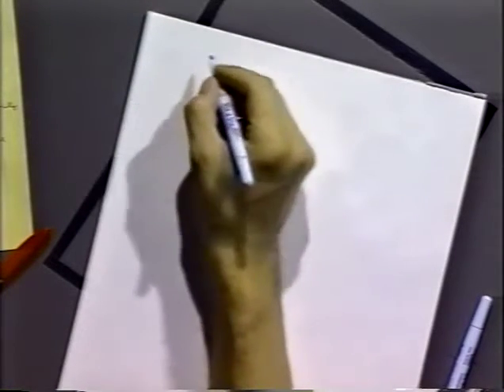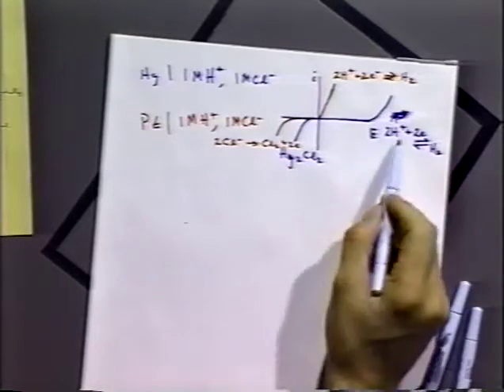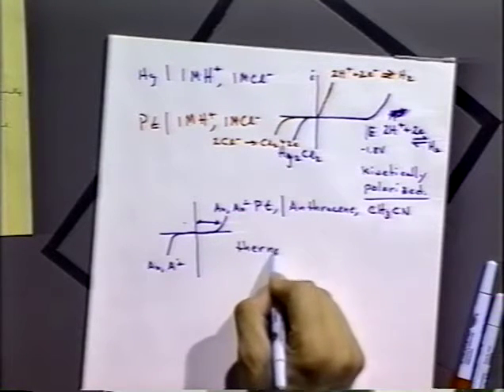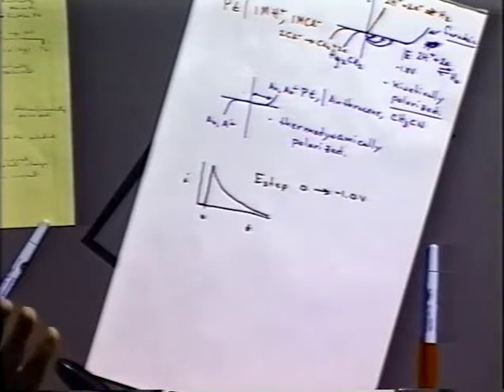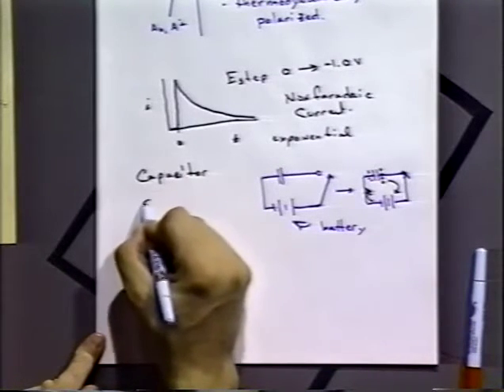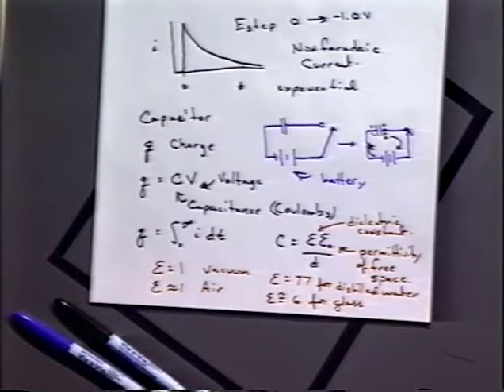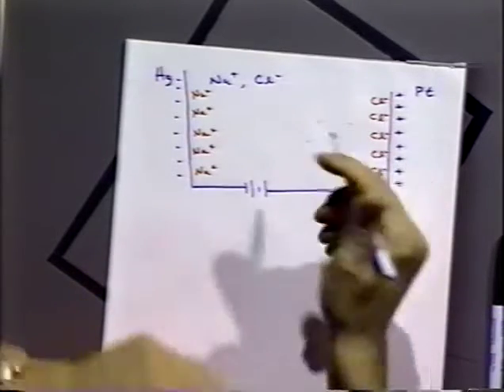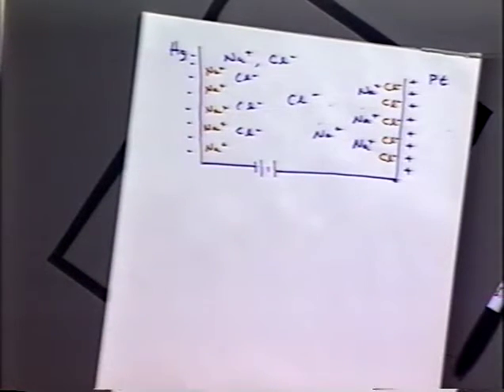Non-Faradaic and Faradaic Processes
Notes are cross referenced to EC-15